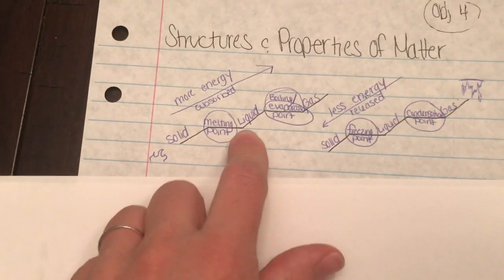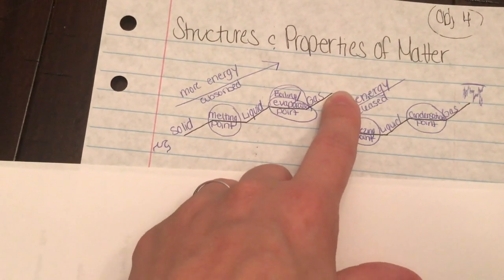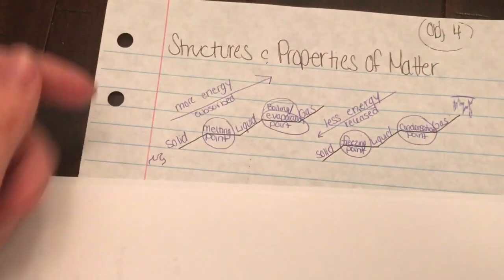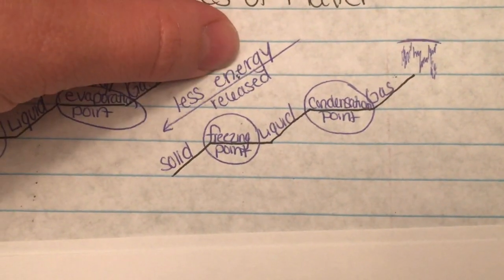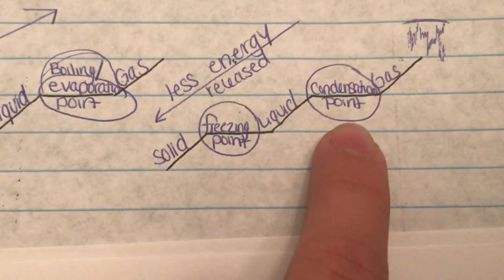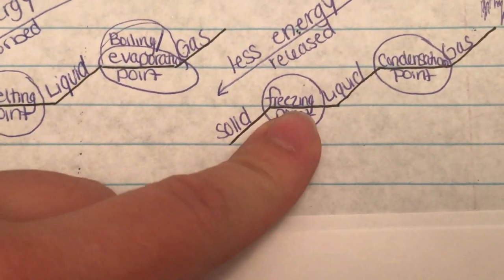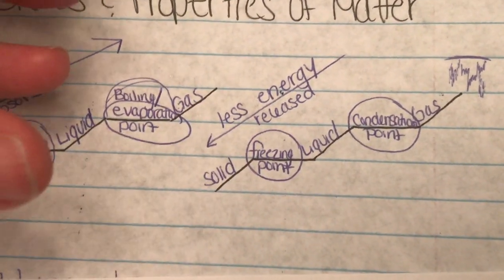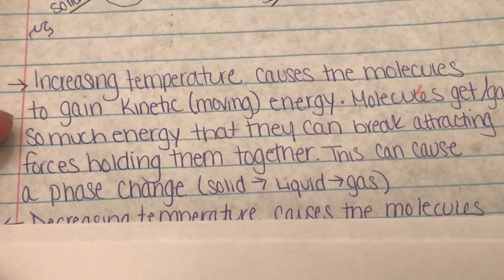Structures and Properties of Matter Obj 4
Structures and Properties of Matter Notes Obj 4